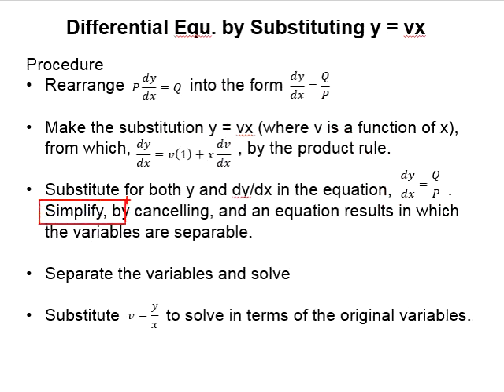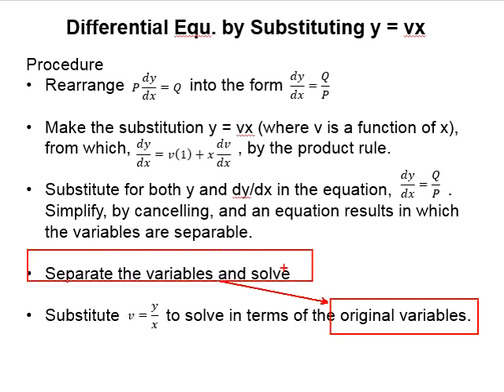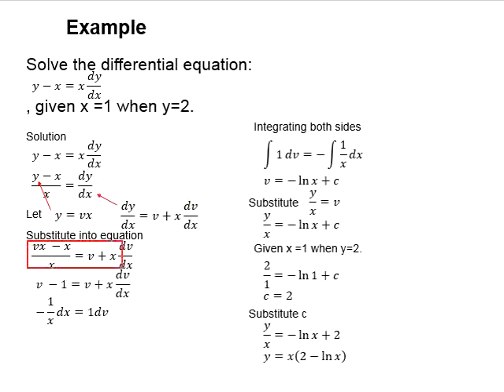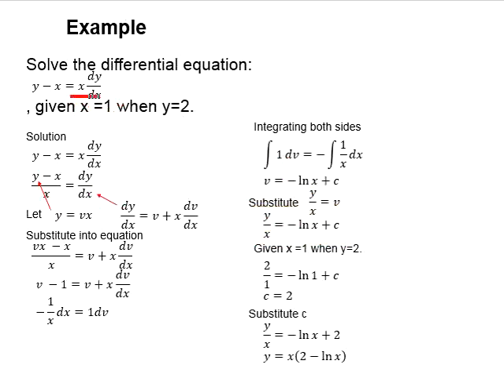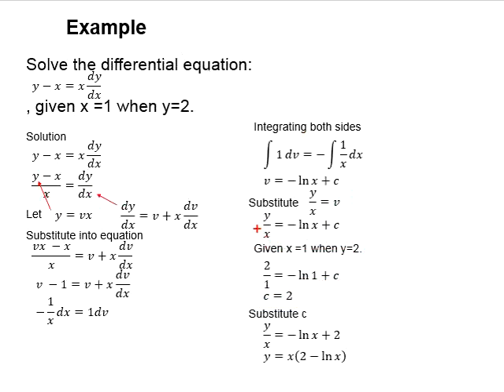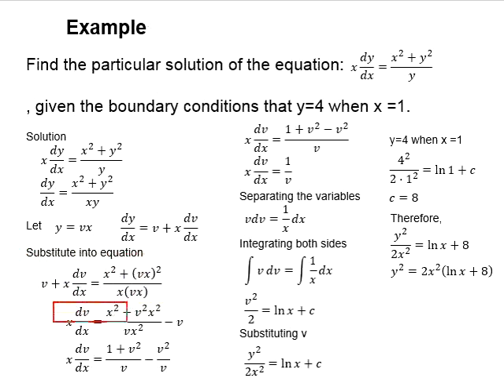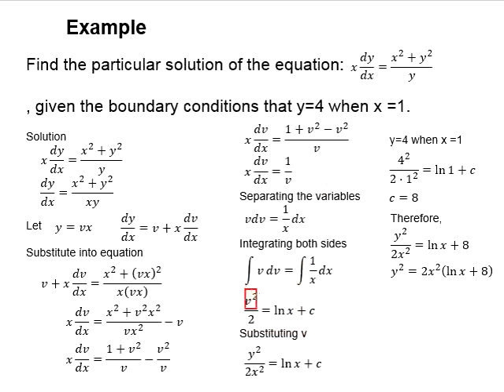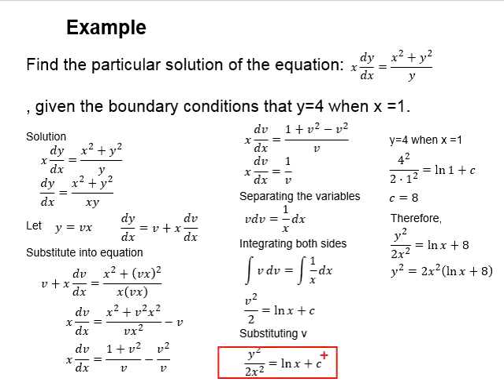6.3 Differential Equations by substituting y = vx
Differential Equations by substituting y = vx